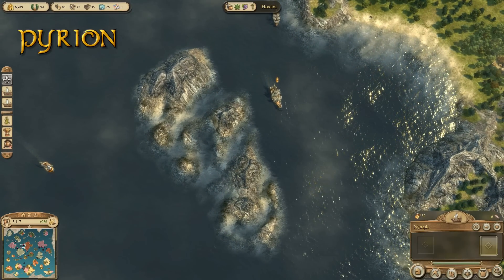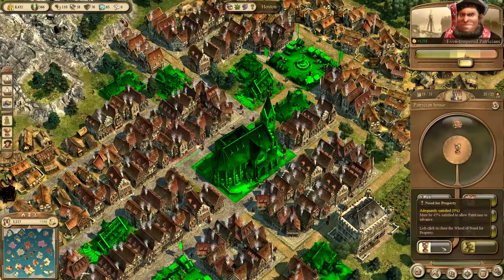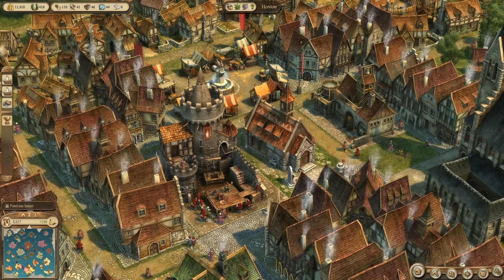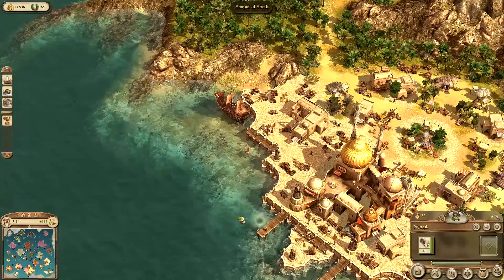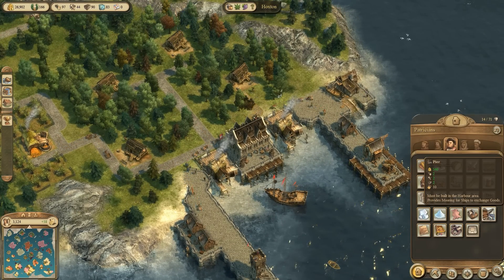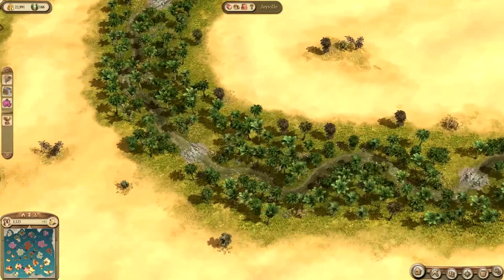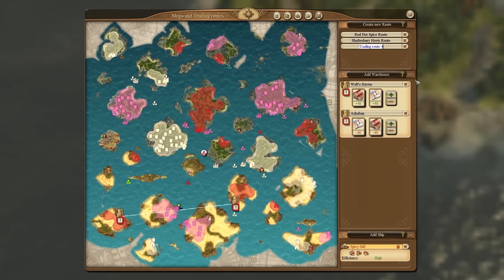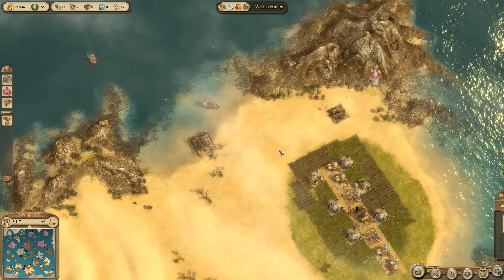Anno 1404 - #13 - Beheading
As we build Debtor's Prison, someone who owes some money has a close call with death. Meanwhile, Noblemen settle into the city.